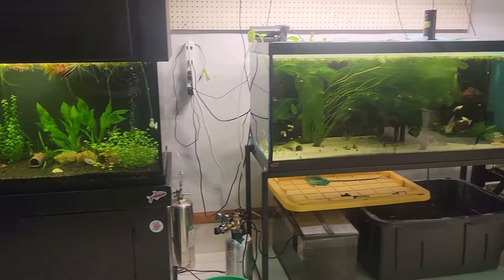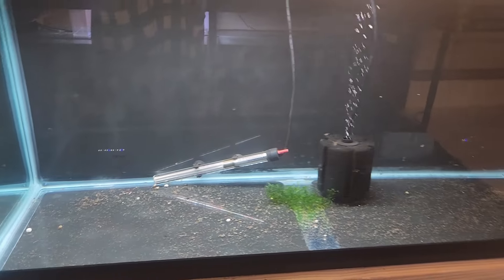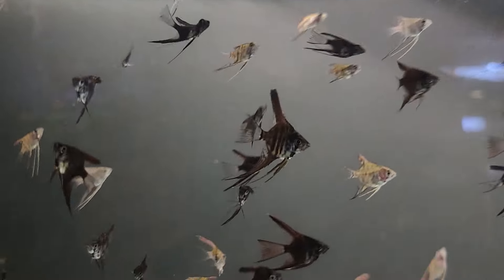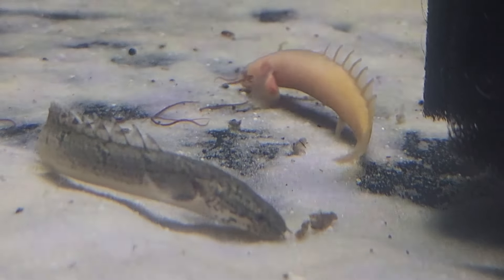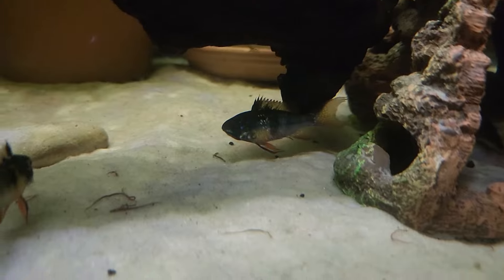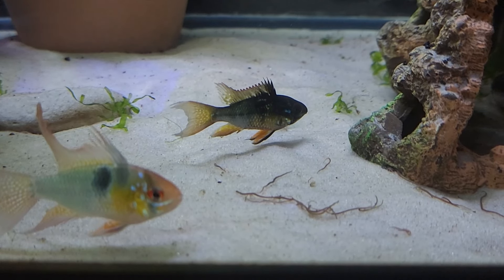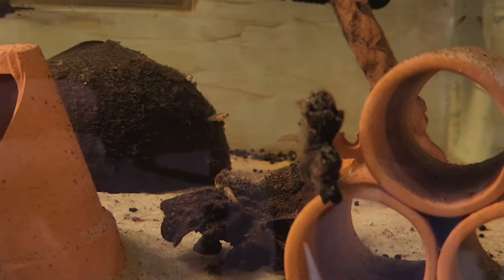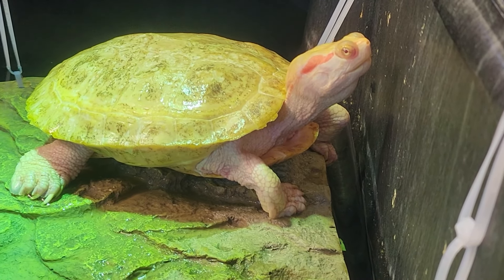Casual Fish Room Update/ Angelfish, Bristlenose Pleco, German rams & More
Hey Fish Friends, It's been a long winter and I am slowly coming out of hibernation.